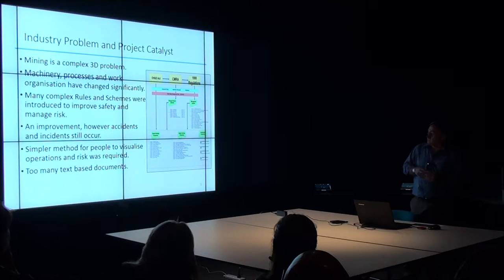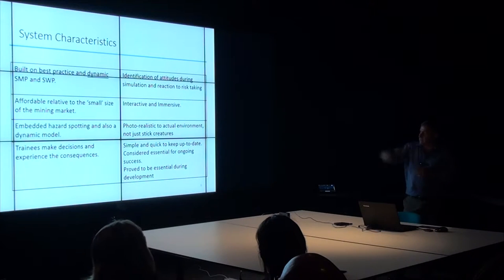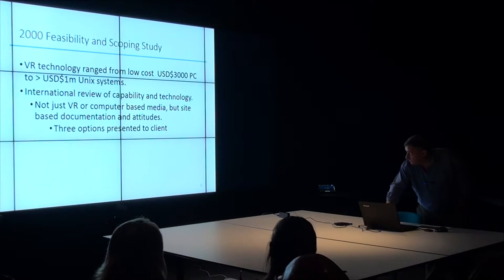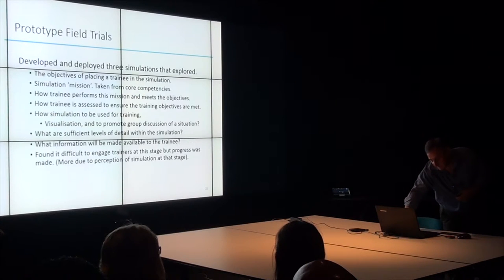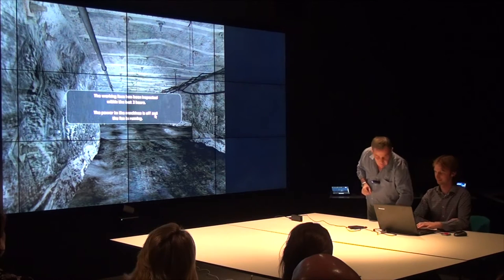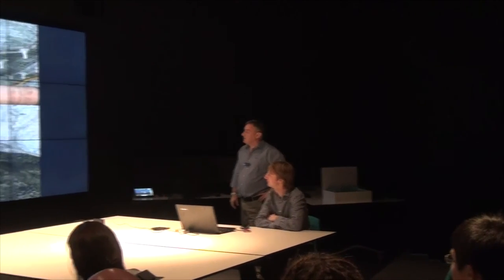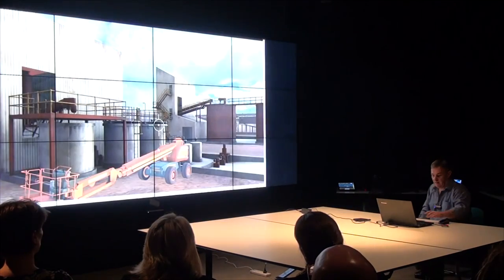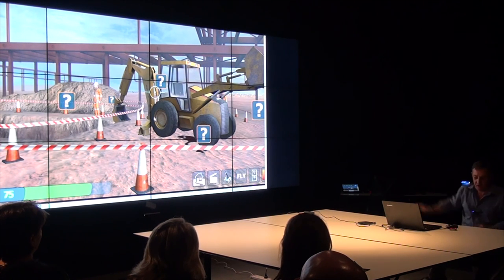Phillip Stothard - Developing Interactive Virtual Reality Simulations for the Mining Industry